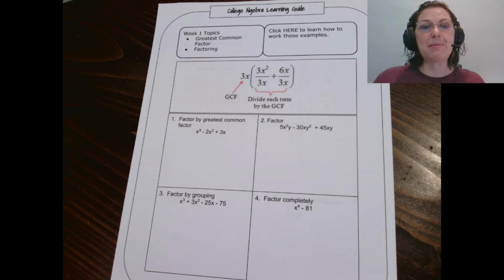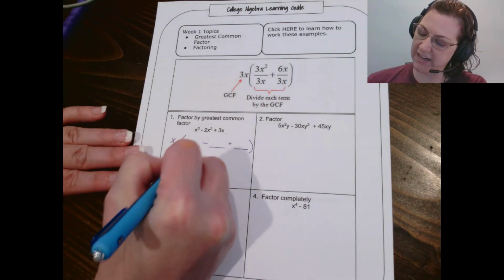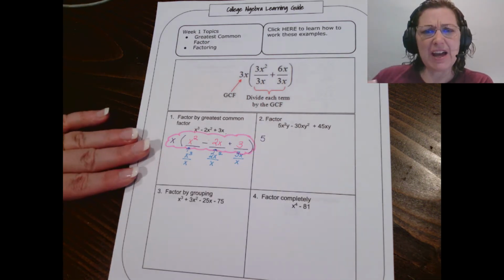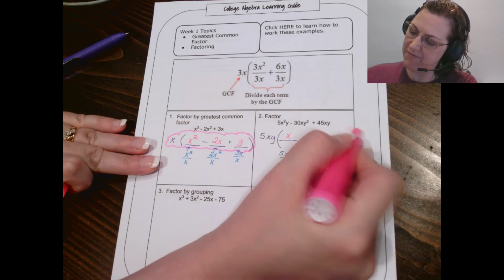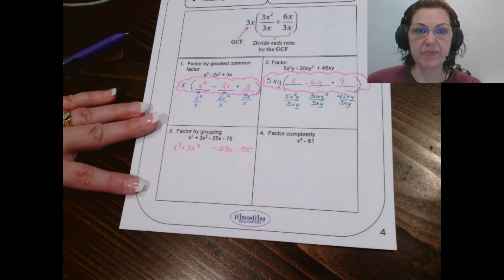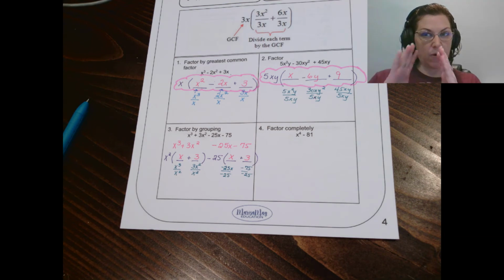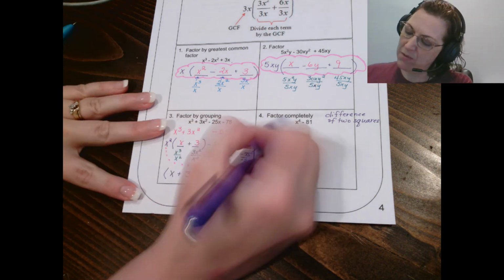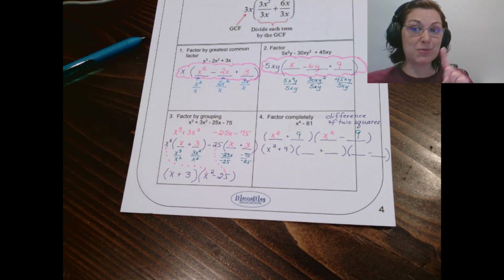College Algebra Learning Guide - Week 1 Part 4